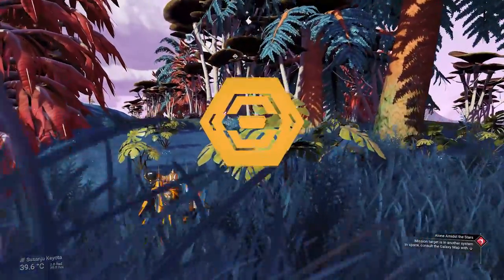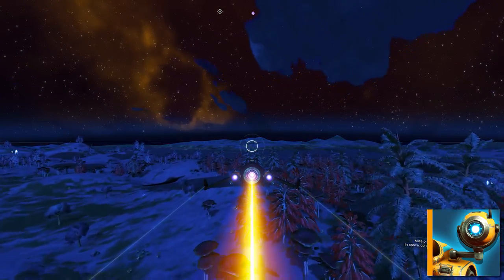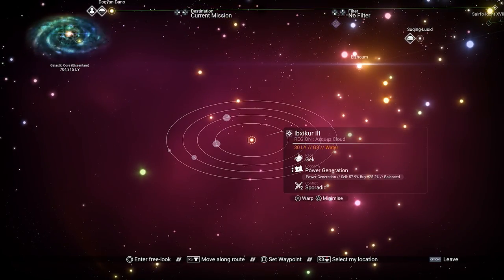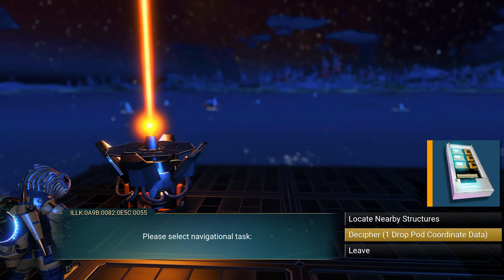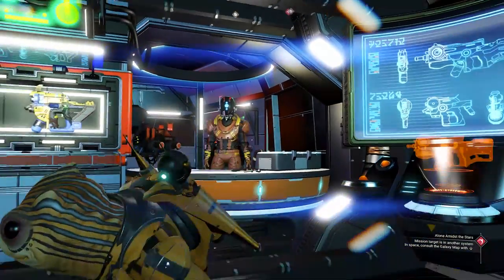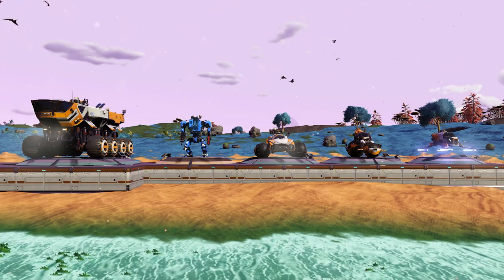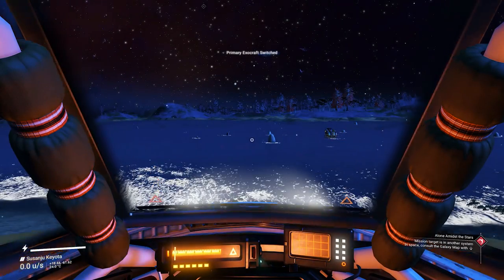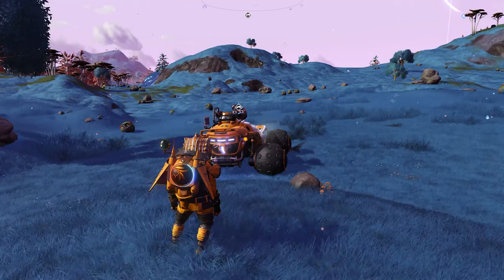The Complete Scanner Guide - No Man's Sky Beginners Guide by Beeblebum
In this Beginners Guide, Beeblebum takes you through all scanners in No Man's Sky.
During this Complete Scanner Guide you will learn how to use the scanner to find POI, resources, identify creatures and plants, and chart your course across the galaxy!